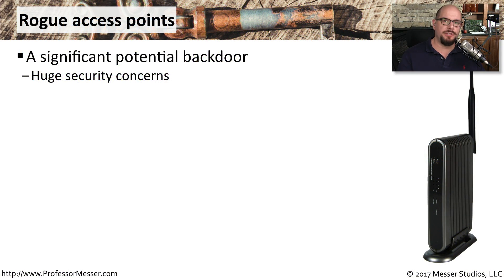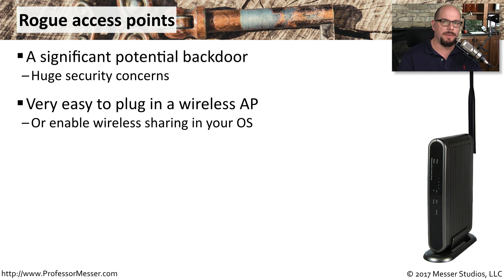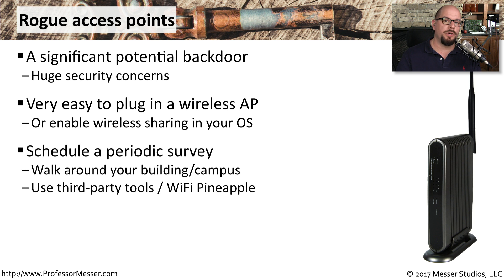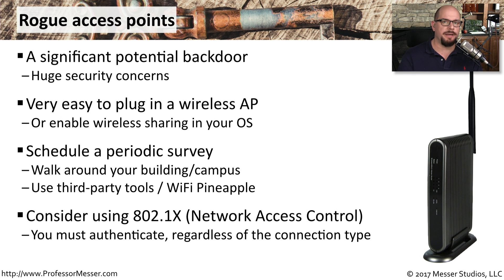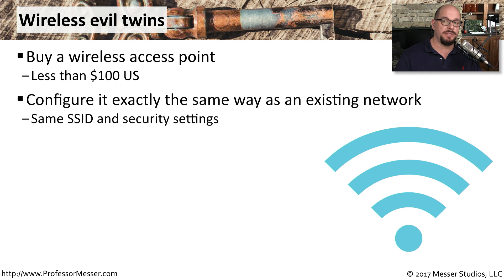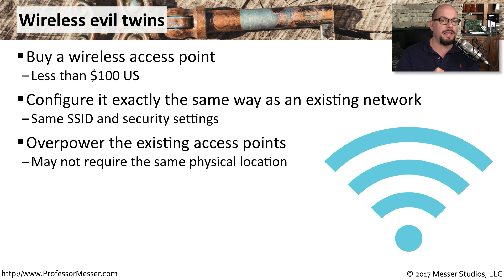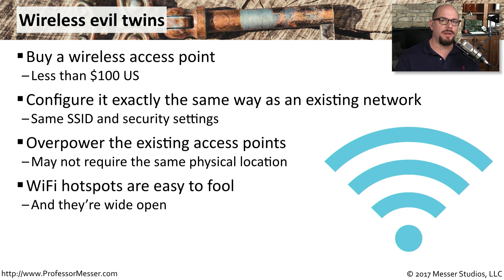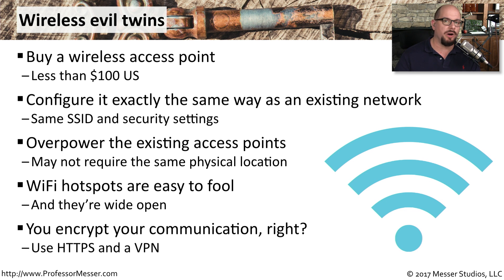Rogue Access Points - CompTIA Network+ N10-007 - 4.4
A single rogue access point can cause connectivity issues and could allow private information to become public. In this video, you’ll learn about rogue access points and how to monitor and control their use.